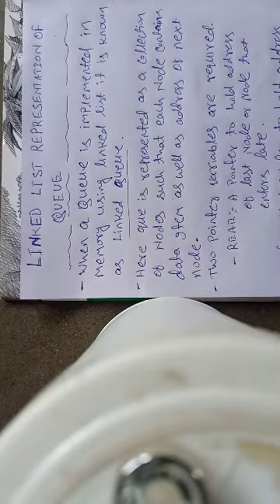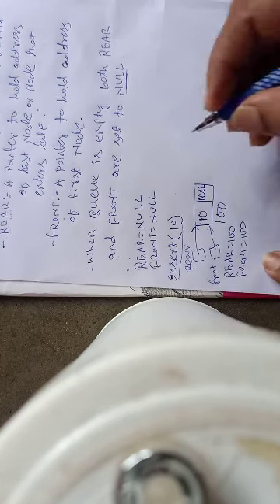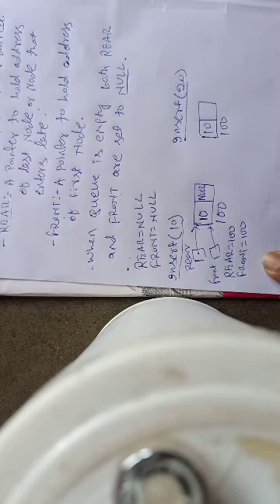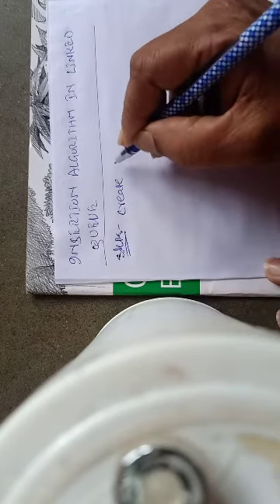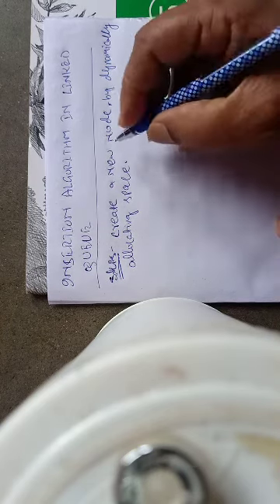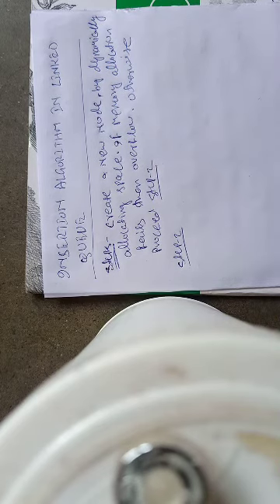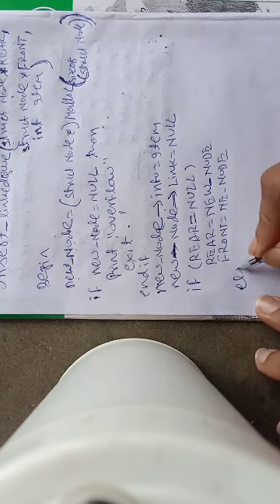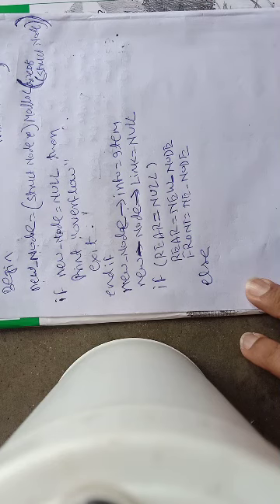Linked list representation of queue